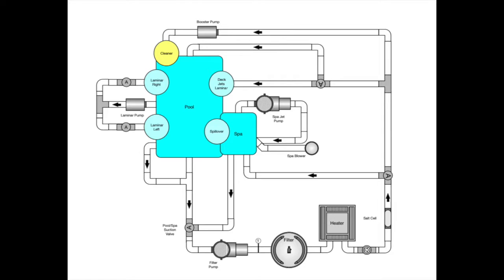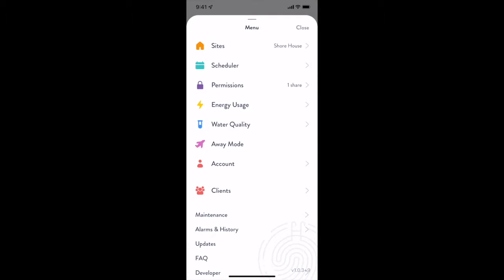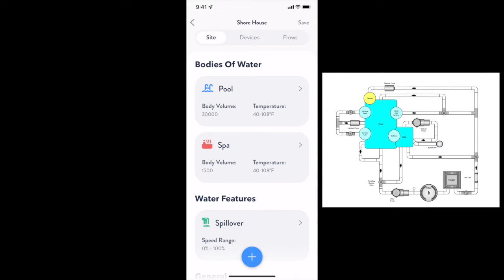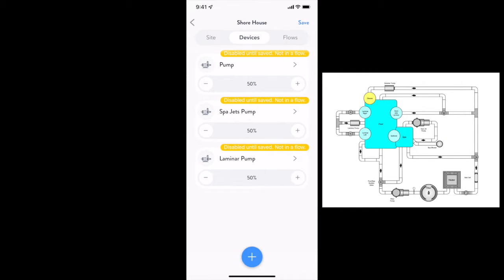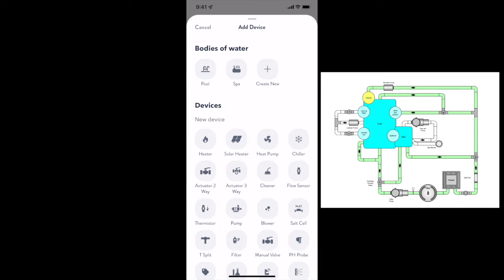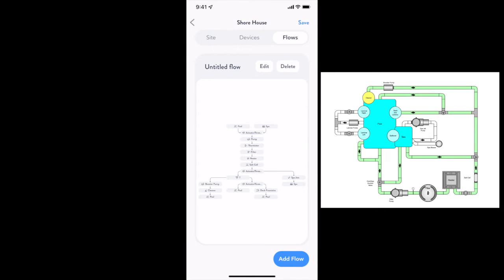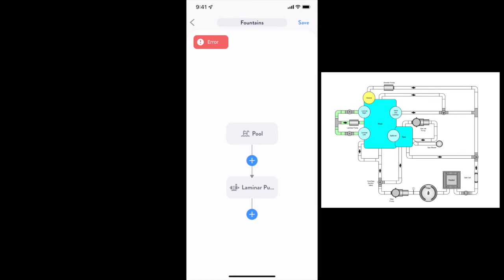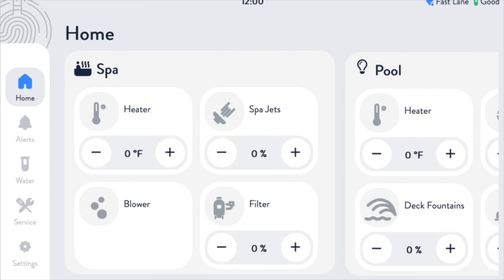The Attendant Powered by Poolside Tech - Advanced Pool Spa Combo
In this video we are going to demonstrate how to configure an advanced pool using the discoverability feature available in several market leading variable speed pumps.